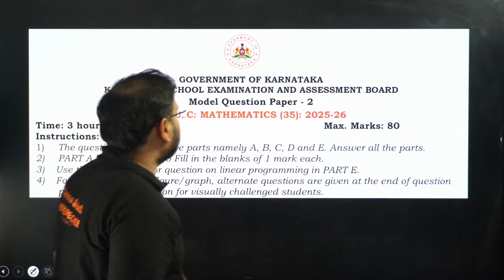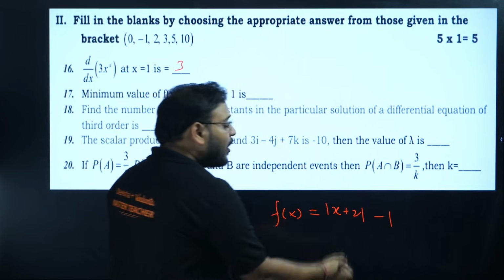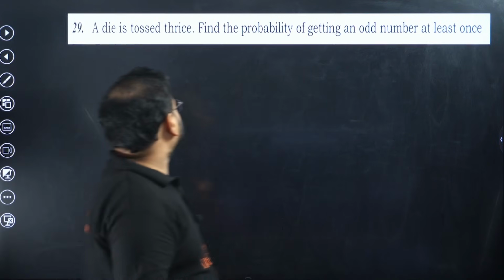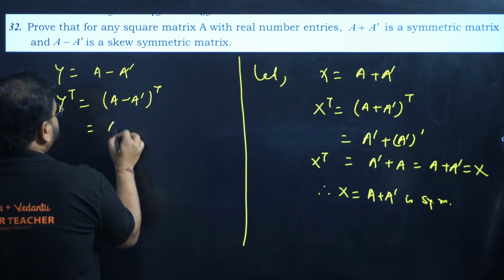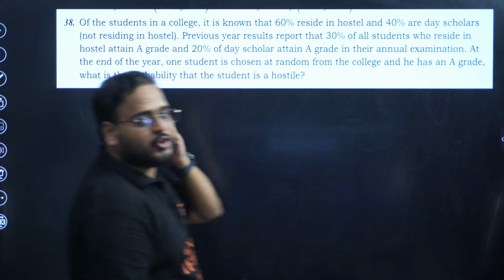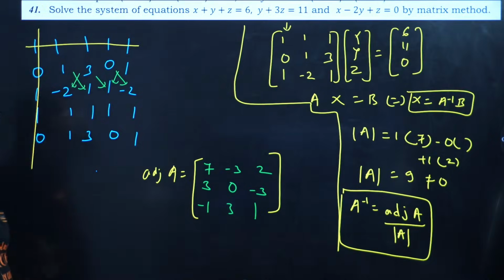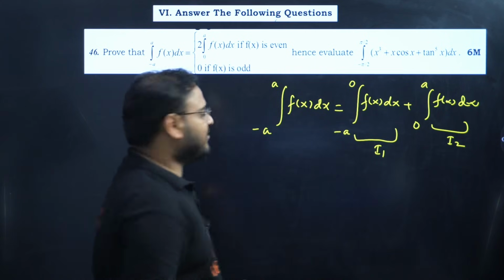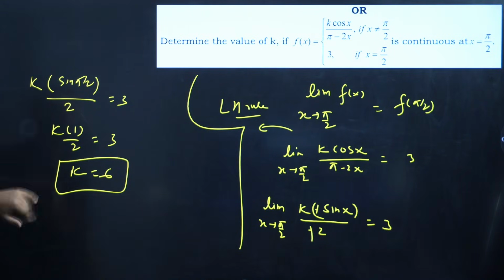🔥 2nd PUC Math Model Paper 2 – Complete Solutions & Paper Analysis | Boards 2026 💯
PU2 Math Model Question Paper 2 with Complete Solutions – Boards 2026

Prepare with confidence as we solve PU2 Math Model Paper 2 (2025–26) in a clear, step-by-step manner.

This session helps you understand problem-solving methods, shortcuts, patterns, and scoring techniques required for PU2 Boards 2026.

🙋 Important Videos for KCET 2026 Exam:
📘 All About KCET 2026 – 🛣️ Roadmap, 📚 Study Plan, 📖 Books & 🔗 Resources: